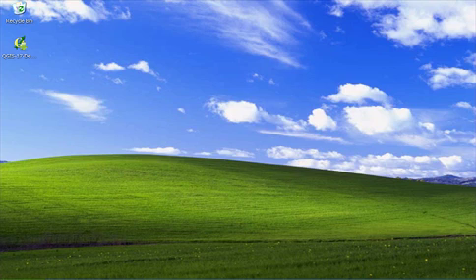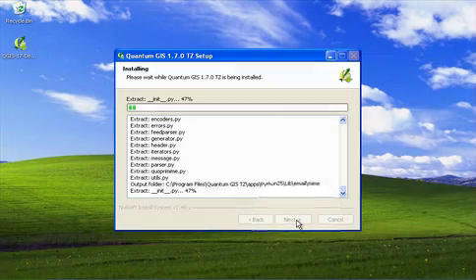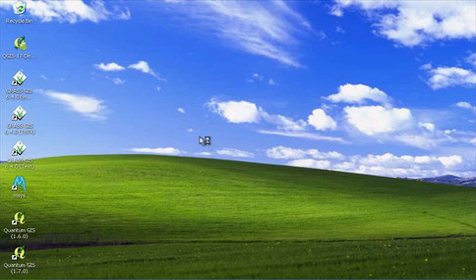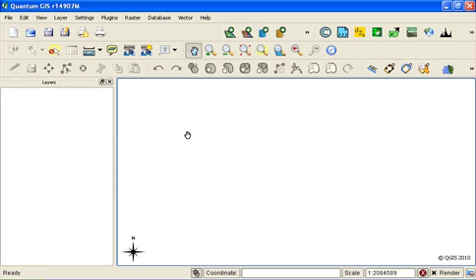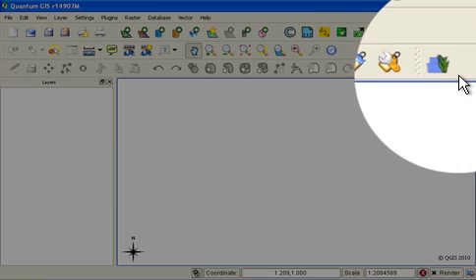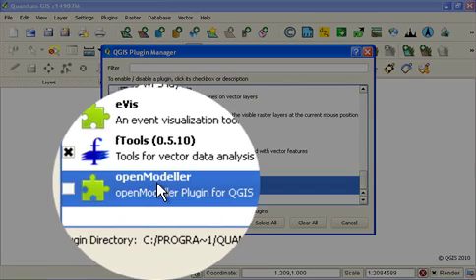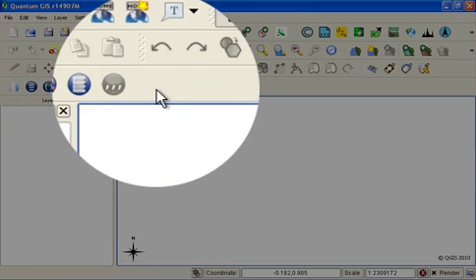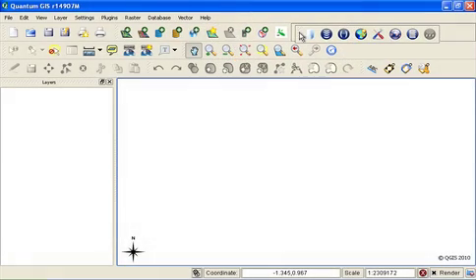Installing the TanBIF Biodiversity Workbench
This video shows the procedure for installing our special version of QGIS which includes the various tools we created for the Biodiversity Workbench project.